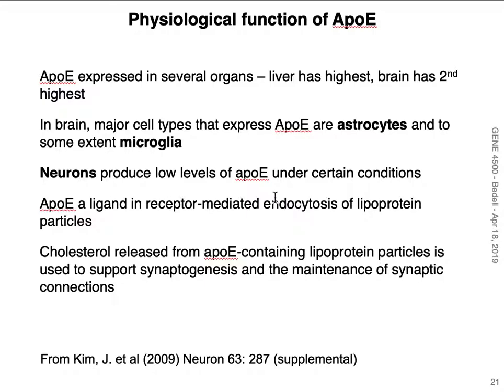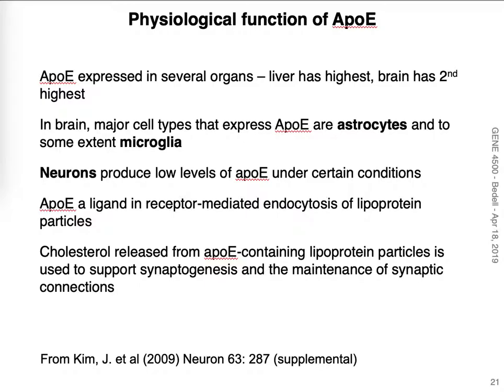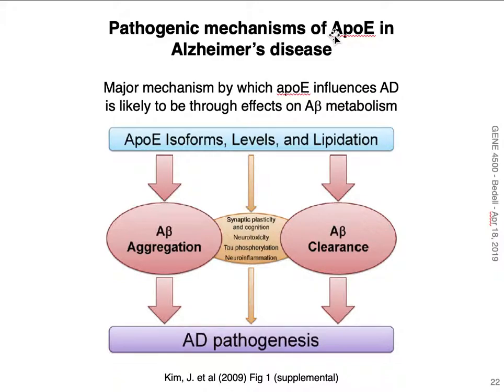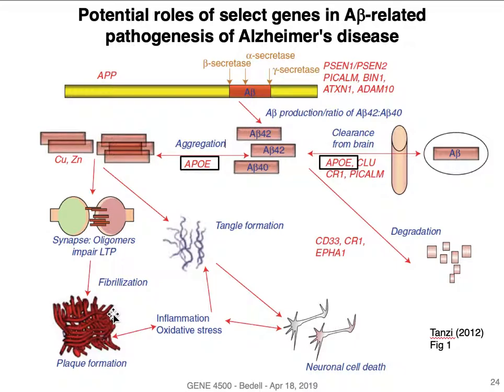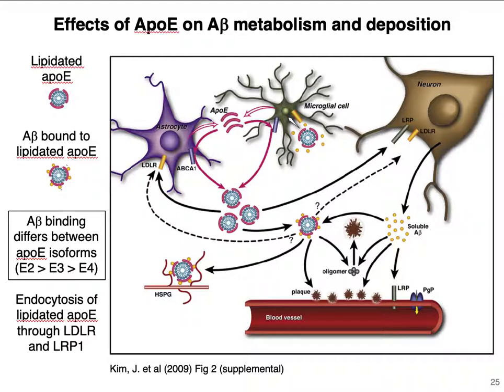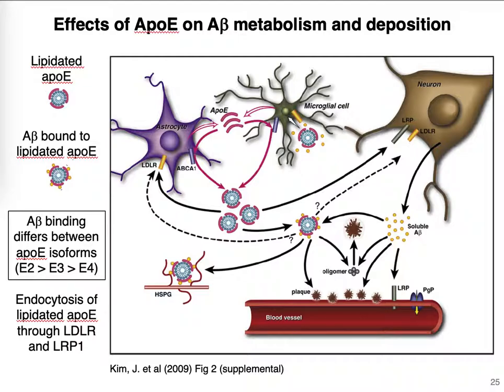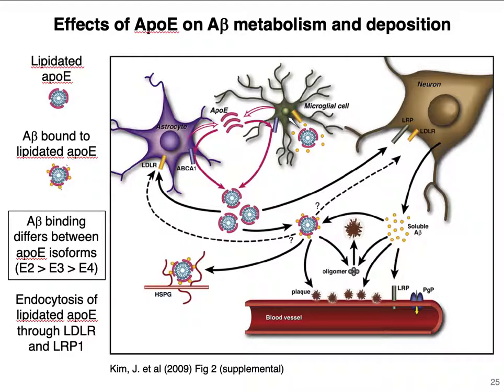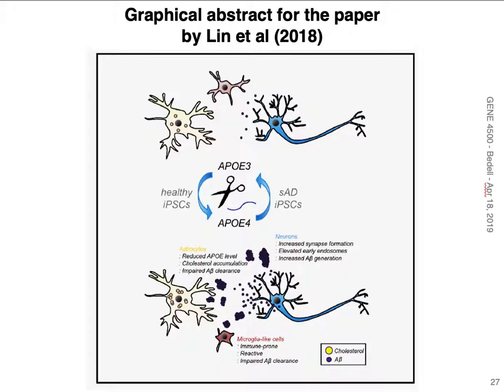lecture 23 pt 2